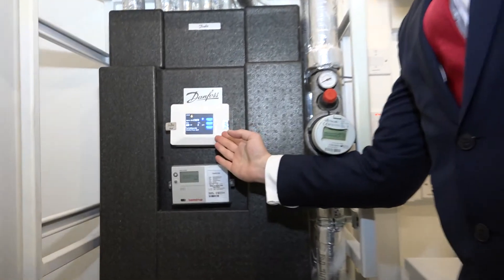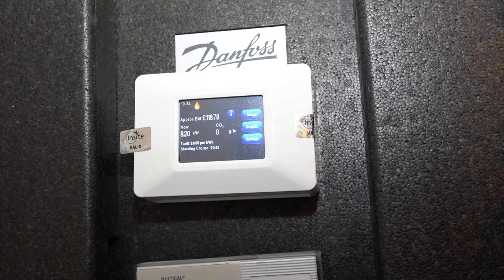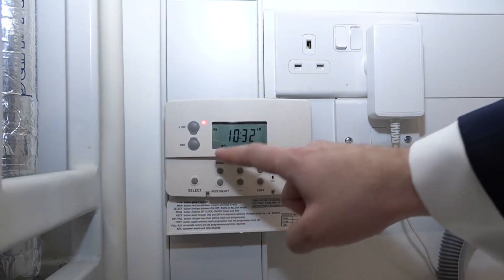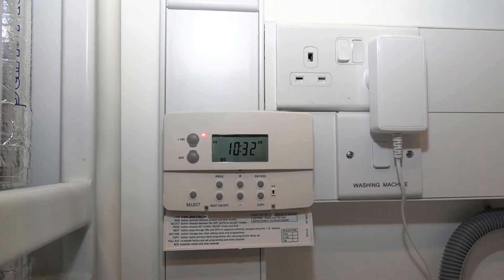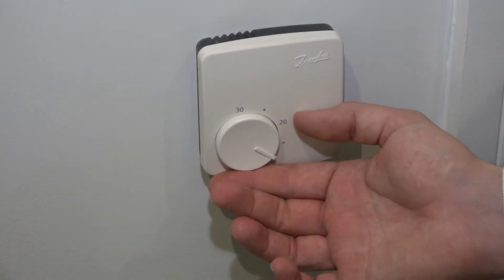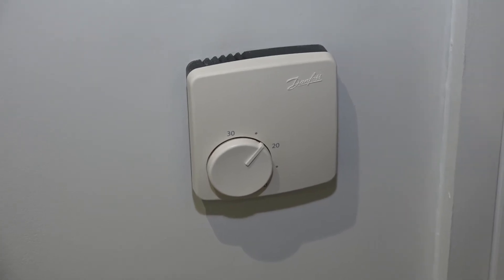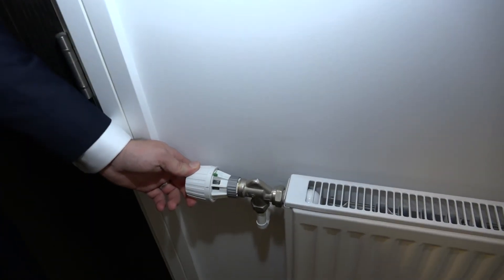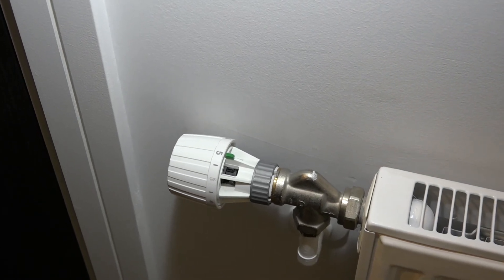Pimento House heating system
Learn how to use the heating system at Pimento House, Goodman's Fields.